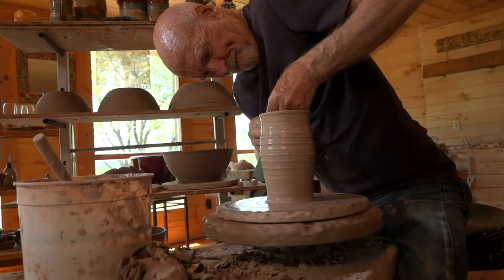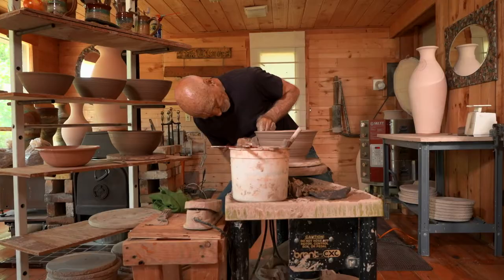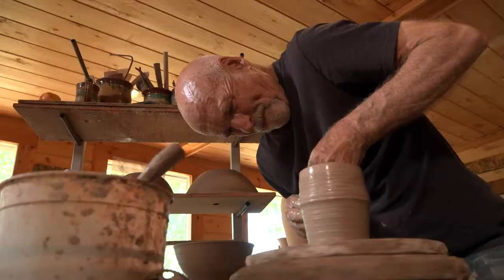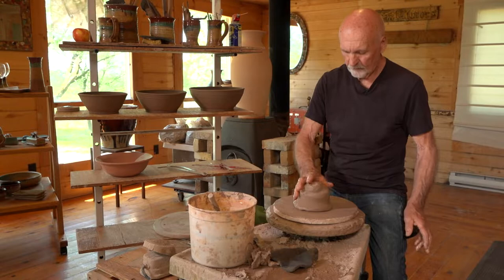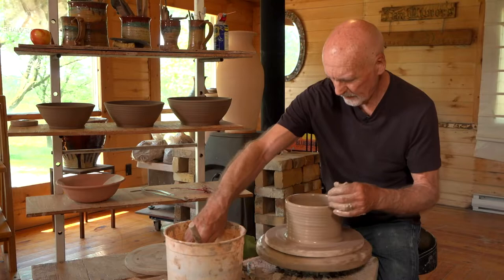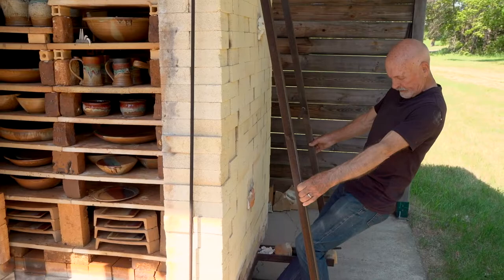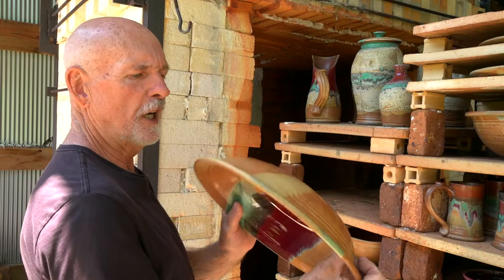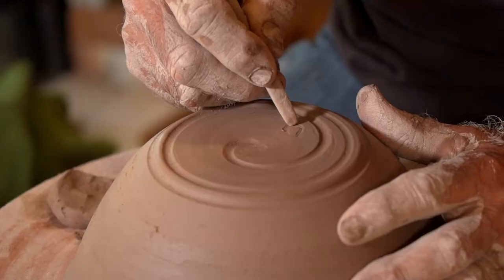Ulmer Stoneware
Using his masters in Geology and nearly 50 years of experience throwing pottery Jim Ulmer has found the perfect intersection between science and art. In his studio near Frazee, Minnesota Jim makes beautiful stoneware pottery that is not only an art piece but is made to used.

About the Minnesota Arts and Cultural Heritage Fund In 2008, Minnesota voters passed a landmark piece of legislation — the Minnesota Clean Water, Land, and Legacy Amendment — which provided funding to public television stations serving audiences in Minnesota. Its mission is to help preserve and document the treasures of culture, history, and heritage that make Minnesota special, and to increase access to the natural and cultural resources we all share.